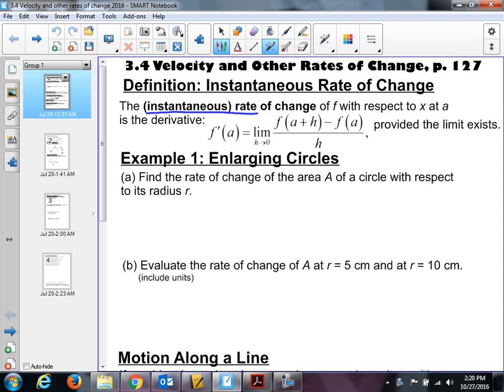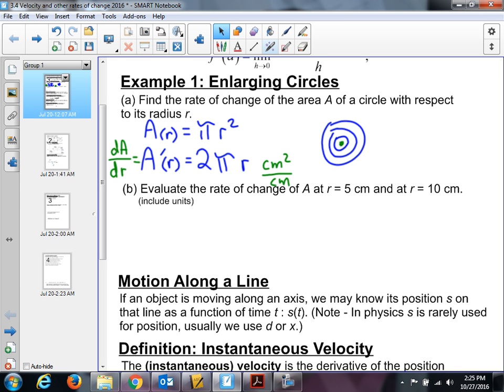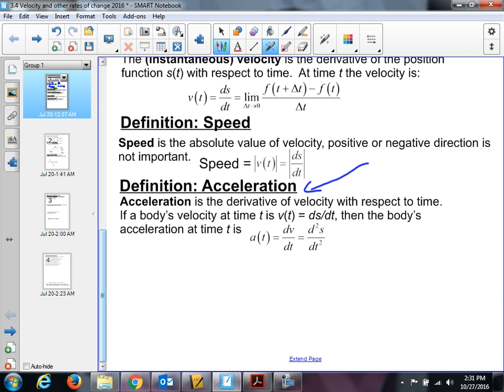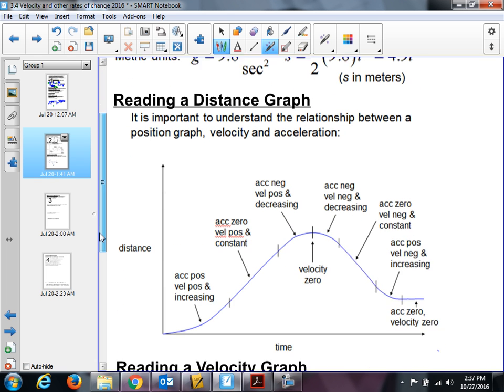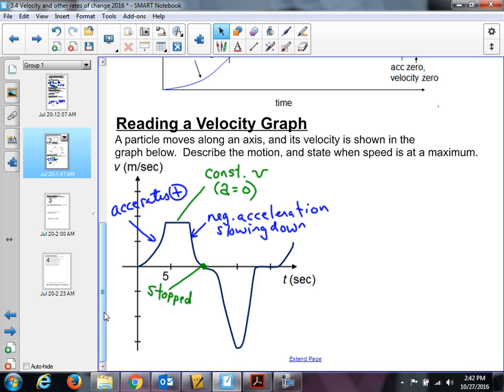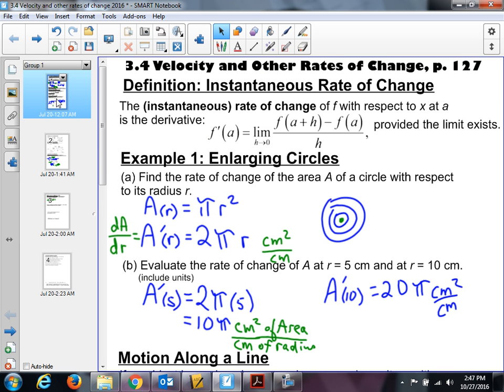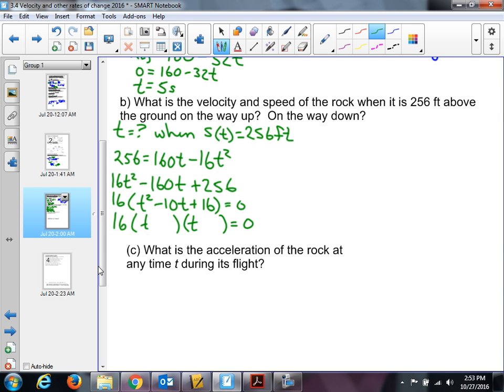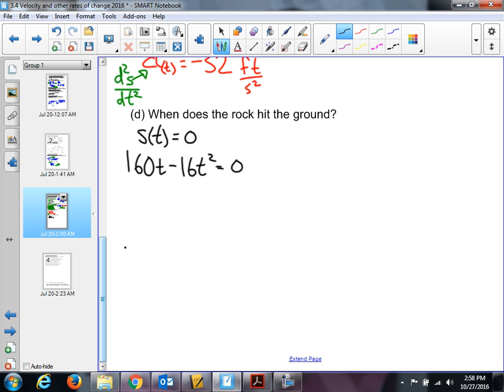3 4 velocity and other rates of change